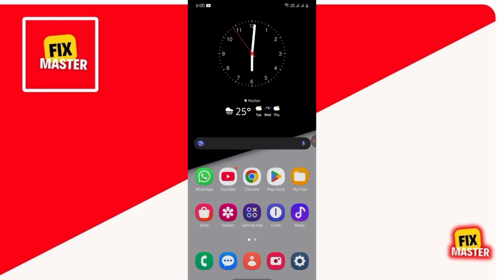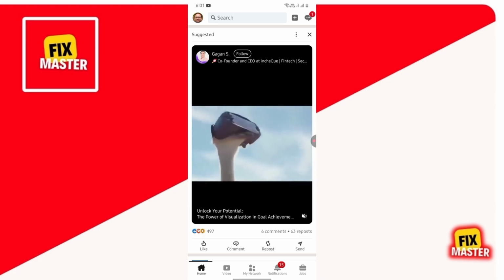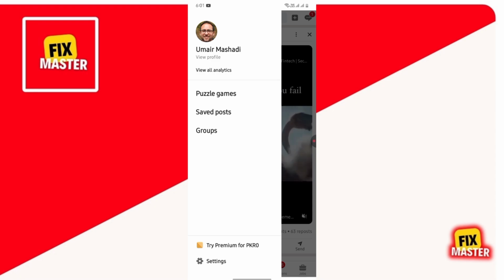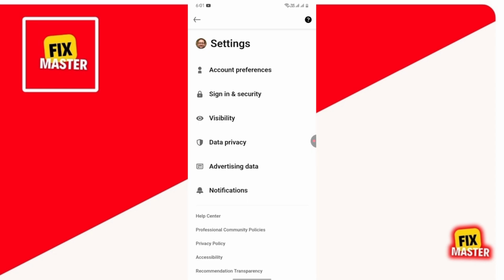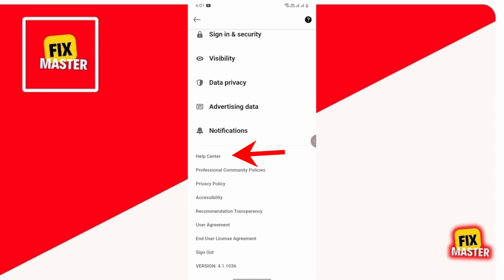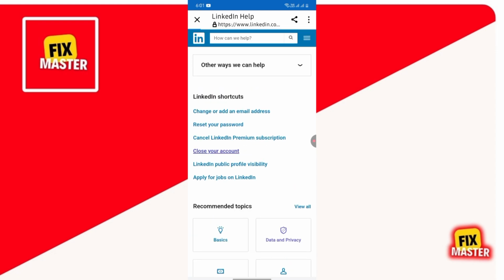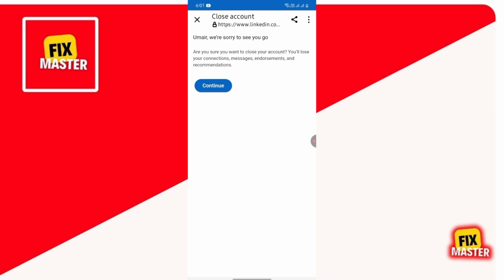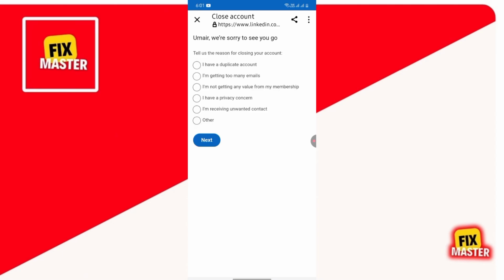How To Remove Linkedin Account Permanently In Mobile | Deactivate Linkedin Account Permanently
Learn how to remove your LinkedIn account permanently in mobile with this step-by-step guide. If you no longer need your LinkedIn profile and want to delete it for good, this video will show you the exact process. Whether you're looking to deactivate LinkedIn account permanently or completely erase your profile, follow along to close your account hassle-free. Watch now to ensure all your data is removed and your account is permanently deleted from LinkedIn.